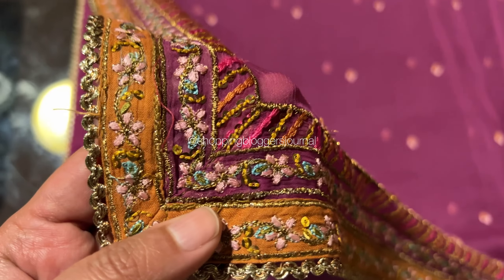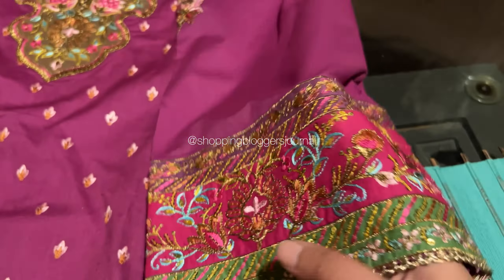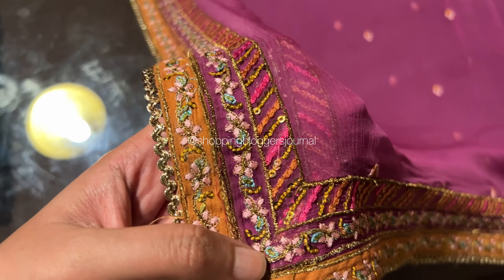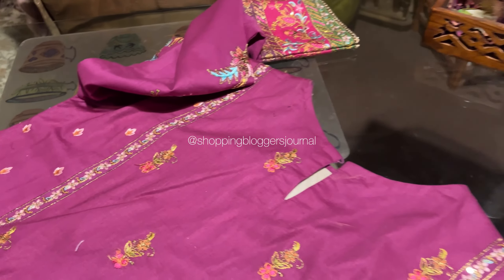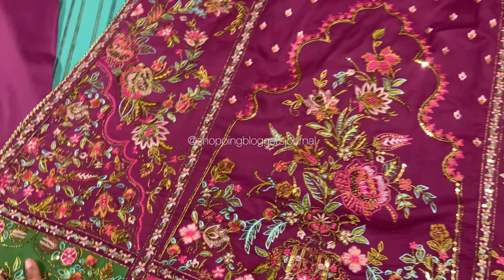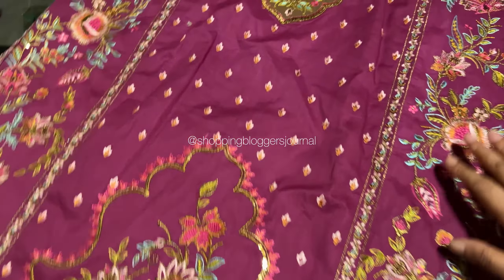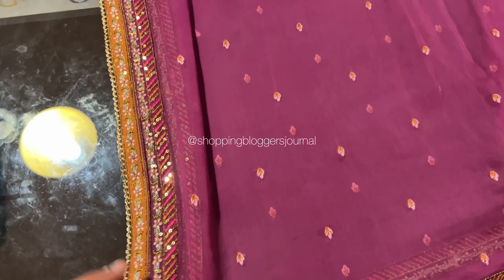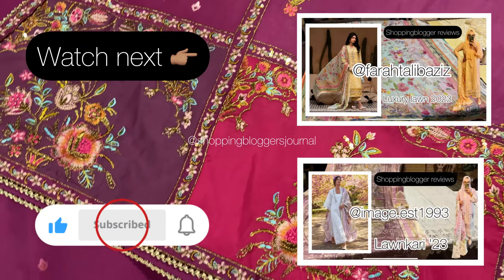⁠@fahadhussayn rehwar manzil signature lawn "23 | lawn hatun reviews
This is the pakistani lawn / fashion brands suits open videos review channel of - unboxings

| follow | me on instagram to stay uptodate on everything in the "luxury lawn" world 🤍

Pakistans unstitched fashion world

Follow my other account two accounts @hatunsolx and @sbjwardrobe | a place  in pakistan to buy/sell preloved or new items 👇🏼

Shopping blogger reviews

Sharif collection

Crimson lawn

Elan lawn 2024

Luxury lawn 2024

Pakistani dresses

Pakistani lawn

Zara shahjahan lawn 2024

Lawn hatun